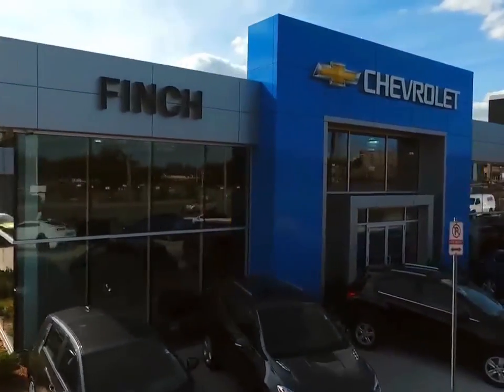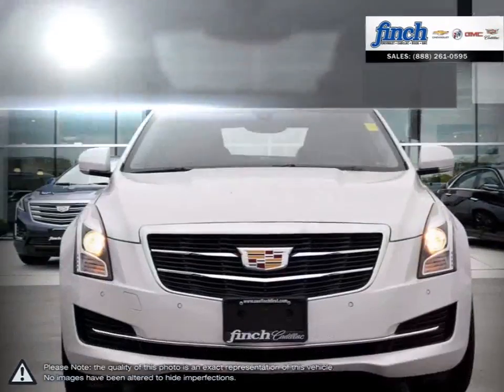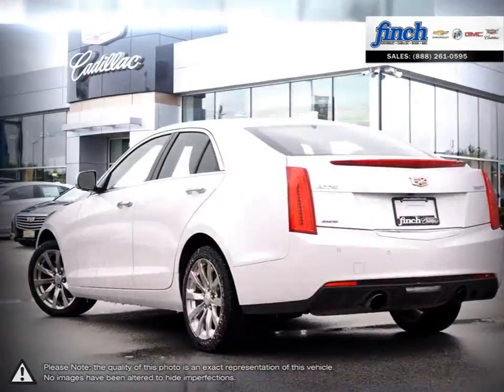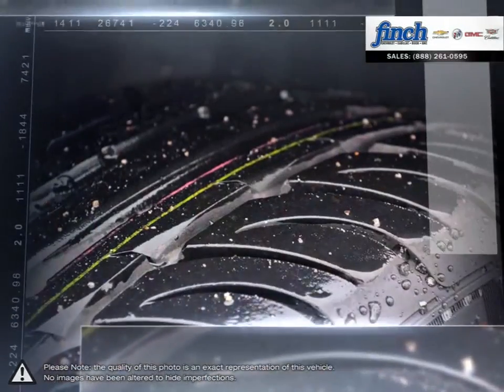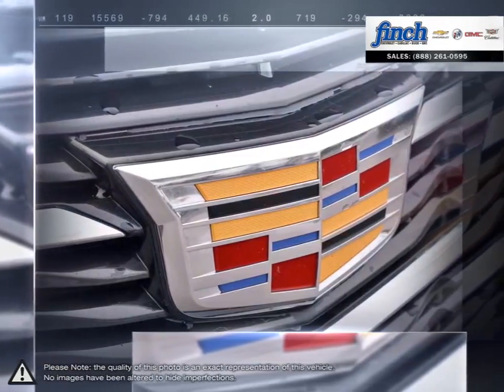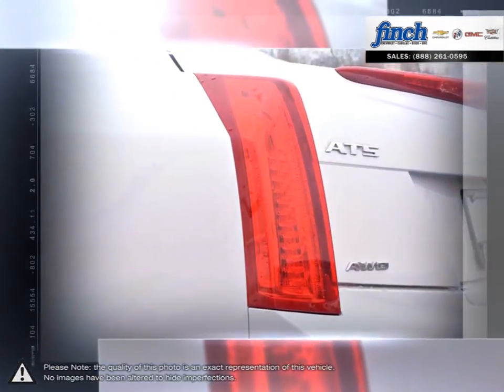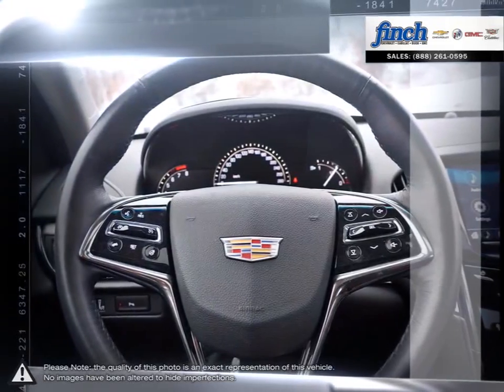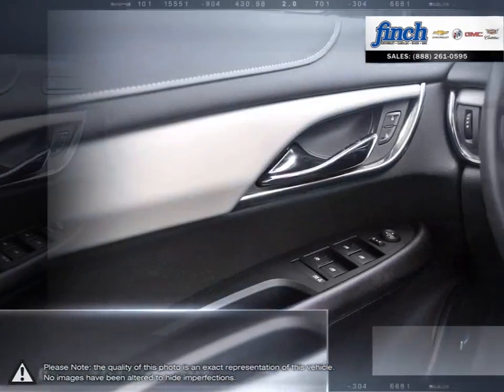2018 Cadillac ATS | Finch Chevrolet | 1G6AF5RX8J0142598